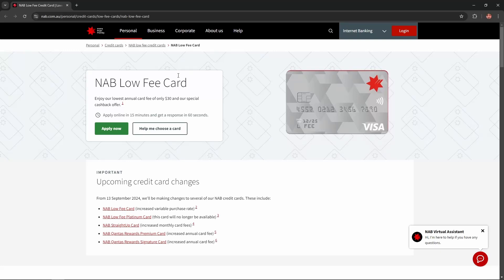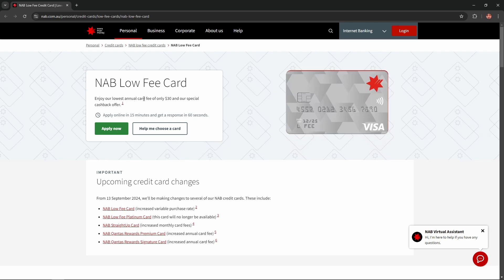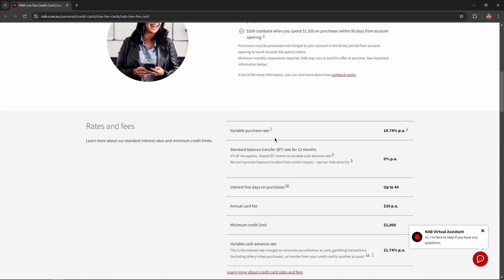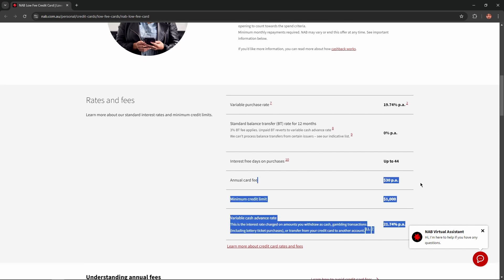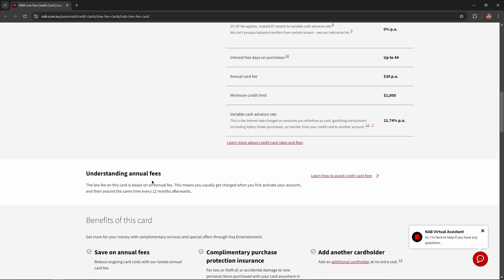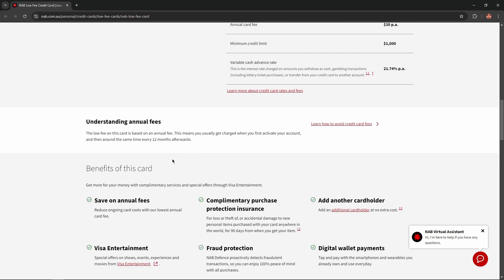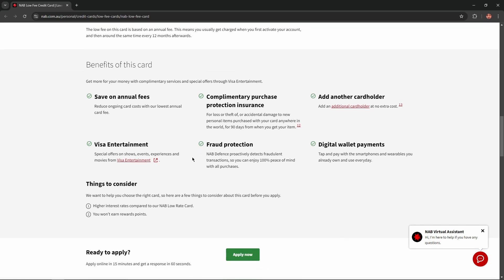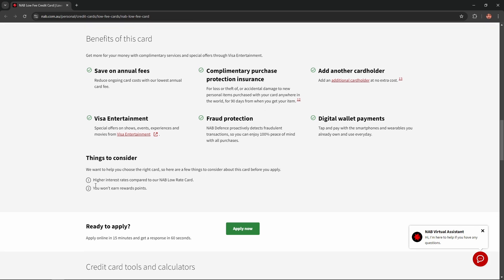NAB Low Fee Credit Card Review - Watch Before you Apply